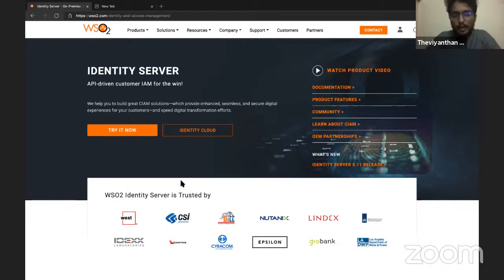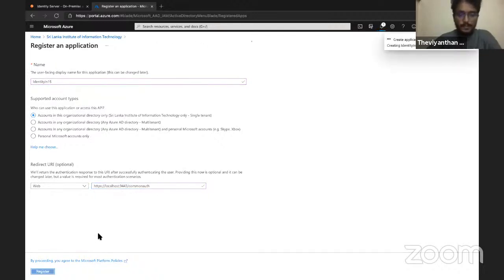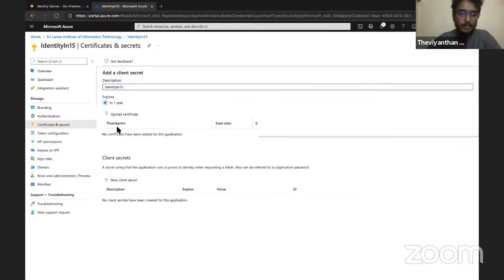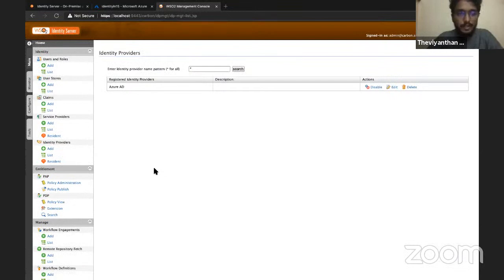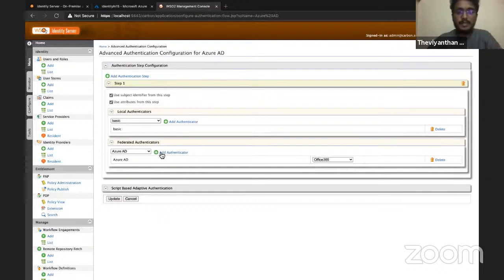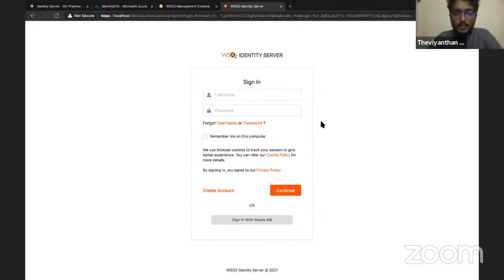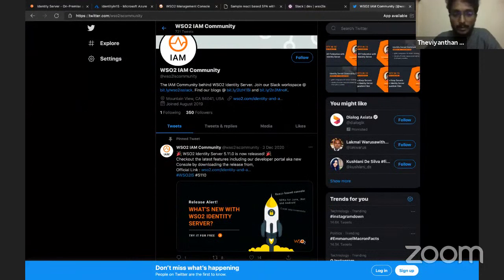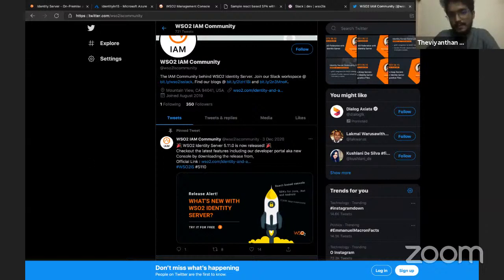Azure AD Federation with WSO2 Identity Server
Learn Azure AD federation with WSO2IdentityServer in just 15 mins.